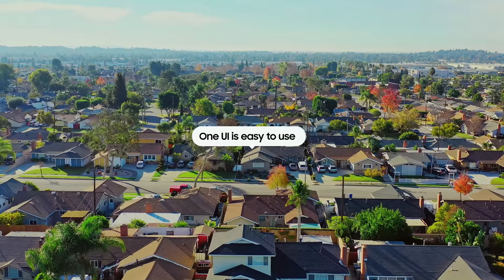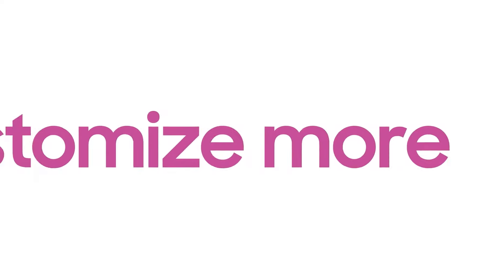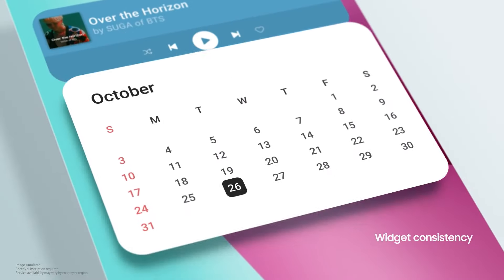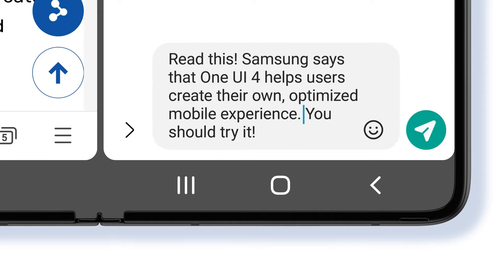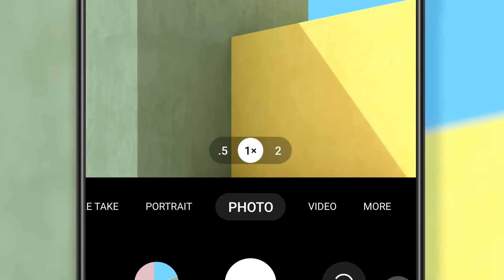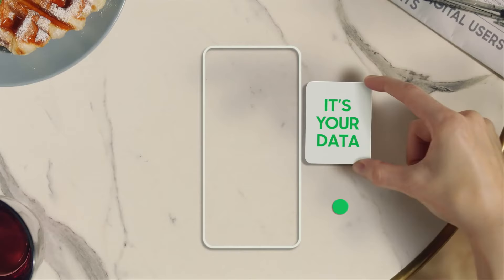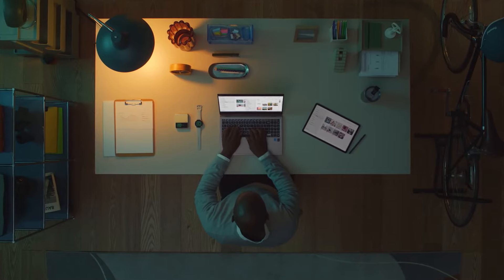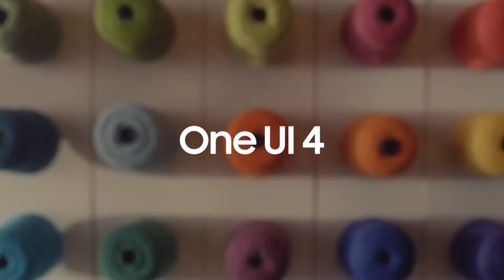One UI 4 Official Introduction Film Part 1 Samsung | Korea tv | rrjesyte | carryminato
One UI 4 is here. Now you can customize even more, have more control over your privacy and enjoy this delightful experience across devices with One UI Book 4. Your Galaxy, your way.